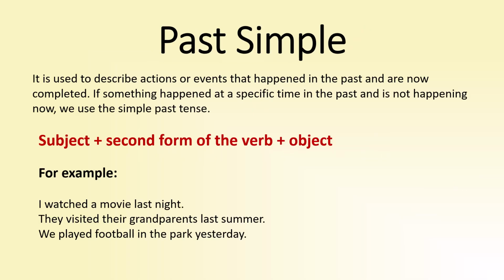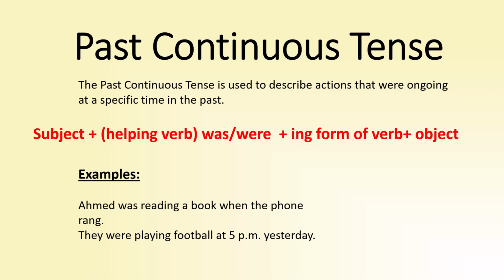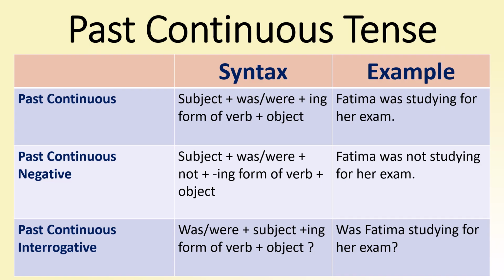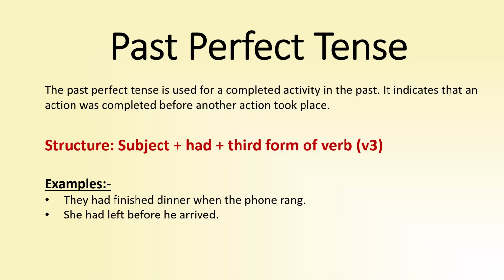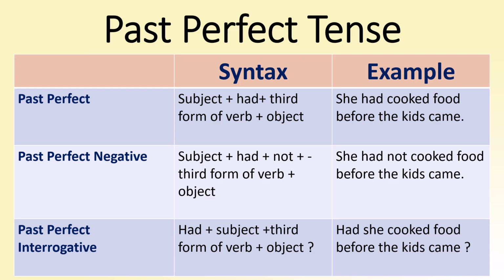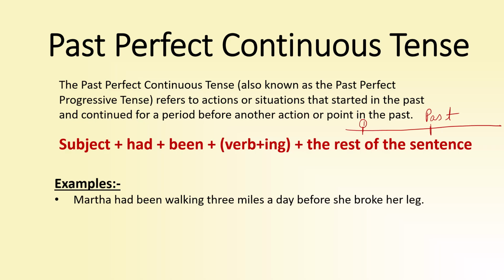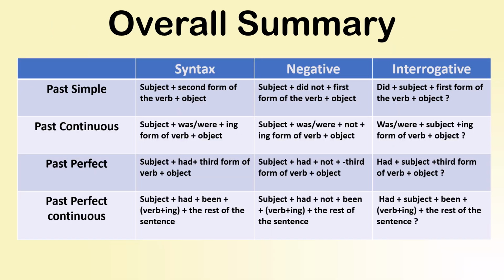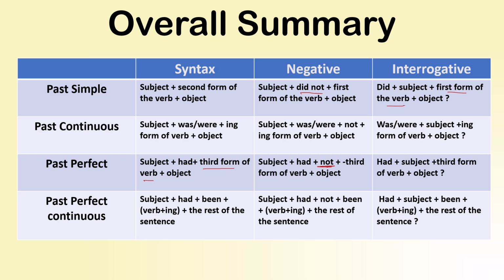📘 Past Tense Explained | Affirmative, Negative & Interrogative with Syntax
Master the Past Tense in English with this complete guide!
In this video, we break down:
✅ Affirmative Sentences
❌ Negative Sentences
❓ Interrogative Sentences
along with clear rules, structures (syntax), and examples to help you understand and use them confidently in everyday English.

Perfect for students, teachers, and English learners at all levels!